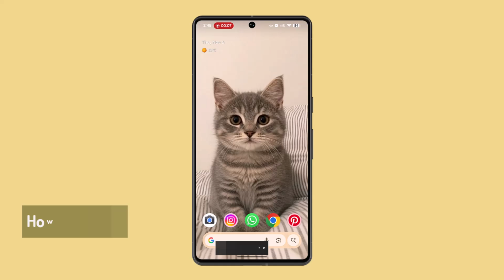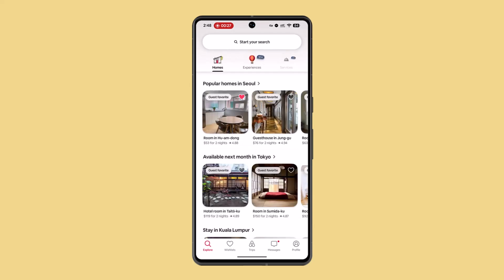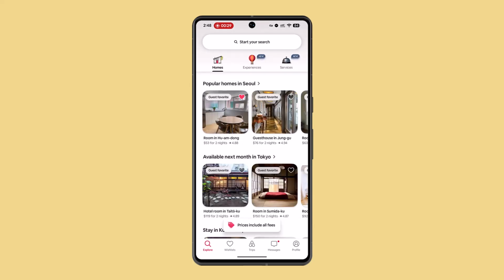How To Use Airbnb Mobile App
The Airbnb mobile app offers a user-friendly way to book unique stays, experiences, and adventures directly from your smartphone. Whether you're planning a vacation, business trip, or looking for a weekend getaway, this guide walks you through the essentials of how to use the Airbnb mobile app effectively. Simply search for "Airbnb" and install the app to get started.

Once installed, open the app and either log into your existing account or create a new one. New users can sign up using options like Google, Facebook, email, or a phone number. After entering your details and enabling location access, you’ll land on the app’s homepage, which shows suggested destinations, nearby listings, and trending stays.

To book a place, tap the search bar at the top of the screen. You can explore popular suggestions or type a specific city, town, or country. After entering your destination, you'll be prompted to select travel dates, number of guests (including adults, children, and infants), and then tap "Search" to view available listings. Filters such as price, property type, amenities, and cancellation policy can help narrow down results to best suit your needs.

Each listing includes detailed descriptions, reviews from past guests, pricing breakdowns, and photos of the space. Once you’ve found the perfect stay, follow the booking instructions to confirm your reservation securely. Airbnb also offers 24/7 customer support and a review system to ensure transparency and trust among users.

Timestamps:
0:00 Introduction
0:06 Installing Airbnb app
0:27 Creating an account
0:50 Navigating the homepage
0:59 Searching for listings
1:14 Selecting dates and guests
1:27 Viewing search results and listings
1:38 Conclusion